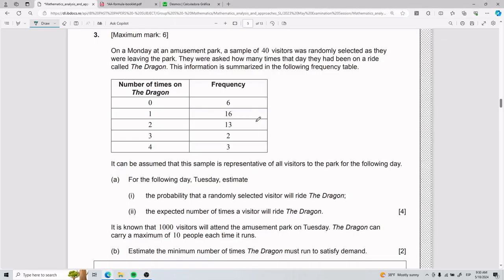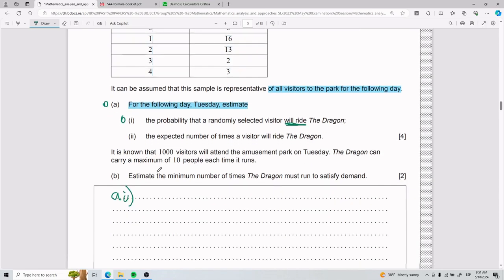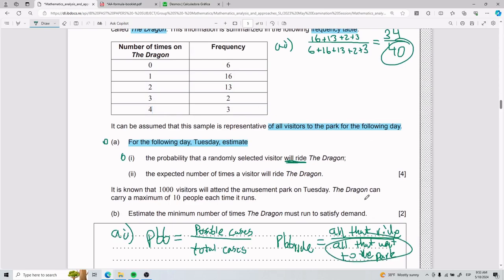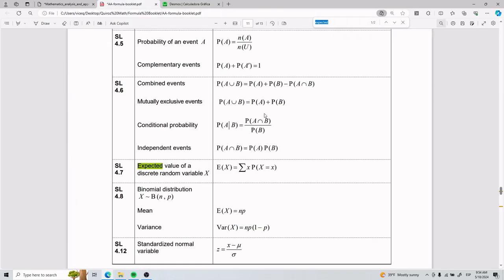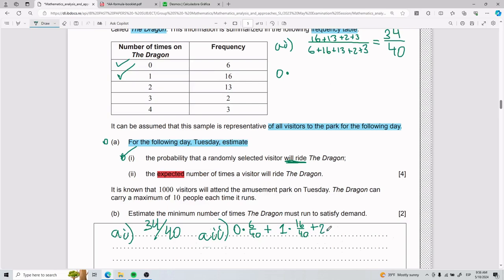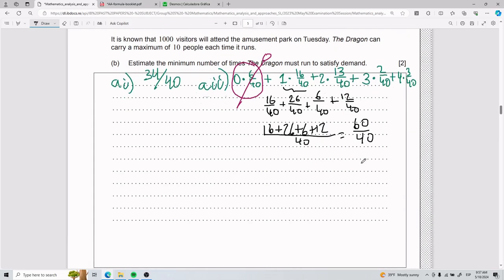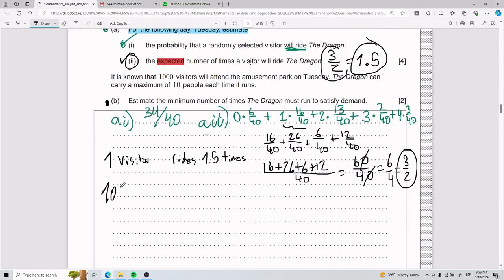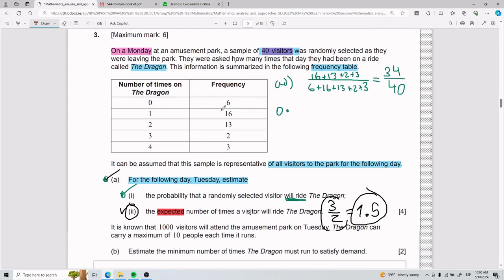AA HL: Problem 2 P1 May 2023 (Probability)(Expected number)(Minimum runs)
Chapters

00:07 Introduction
01:26 Part Ai (Pbb ride)
04:15 Part Aii (Expected visitors)
8:23 Part B (Minimum runs)
11:07 Answer key!